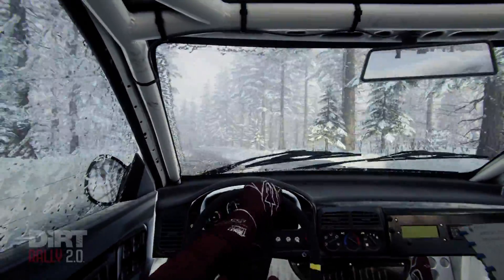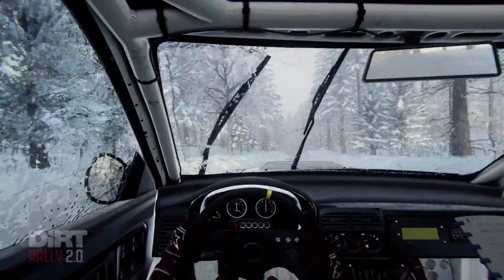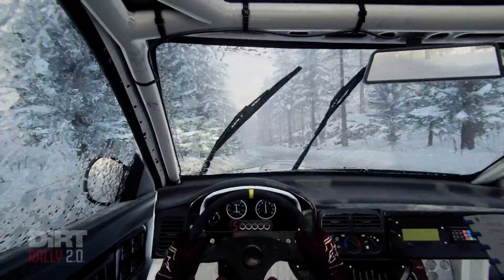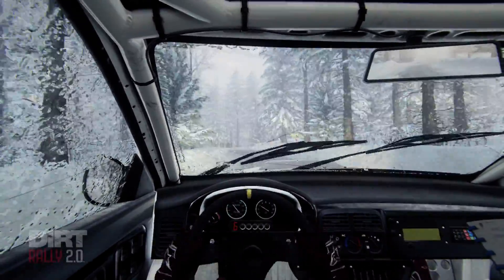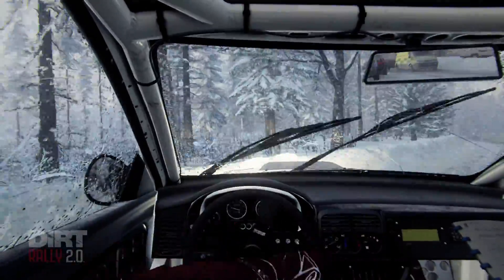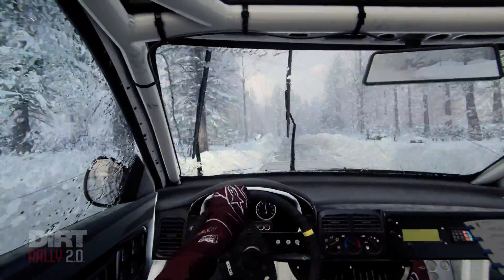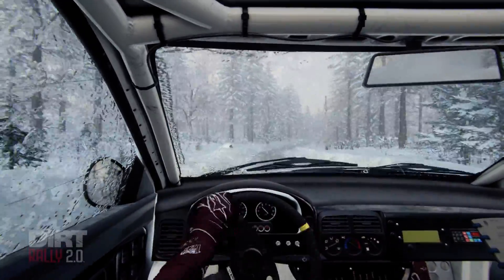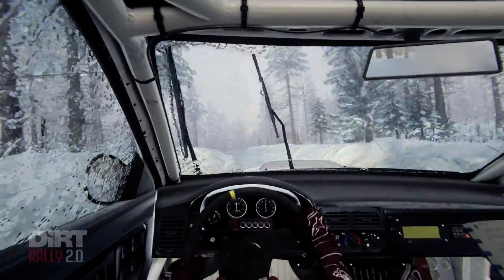dirt rally 2.0 - sweden shenanigans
after losing a tire in a spin out, i just manage to bring home the W
B)